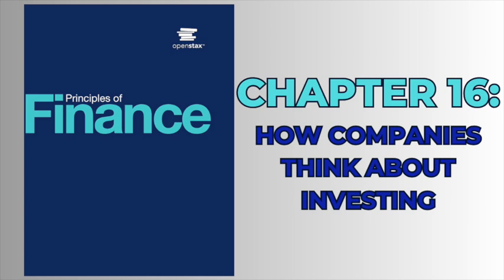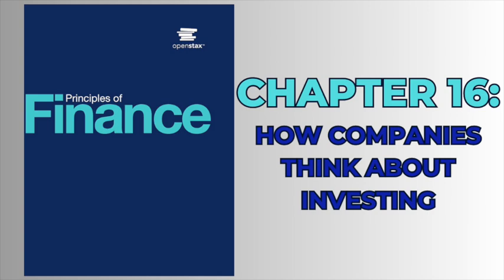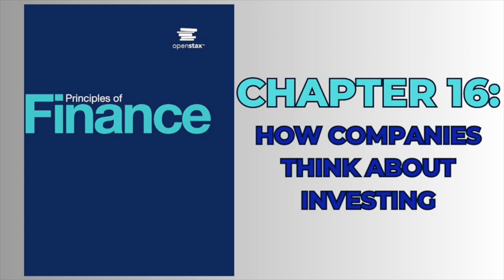OpenStax Principles of Finance (Audiobook) - Chapter 16: How Companies Think about Investing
OpenStax Principles of Finance (Audiobook) - Chapter 16: How Companies Think about Investing. You can find the link to the textbook here to follow along . All information was retrieved from the Principles of Finance book published by OpenStax. Learners can enjoy this free resource anytime, anywhere. Thank you, OpenStax!